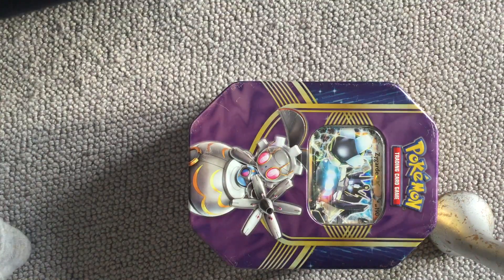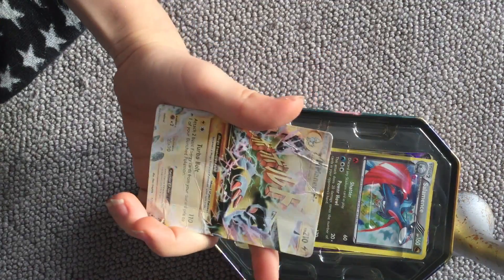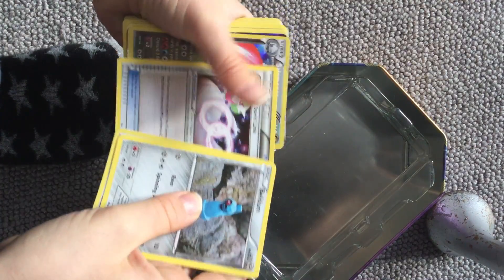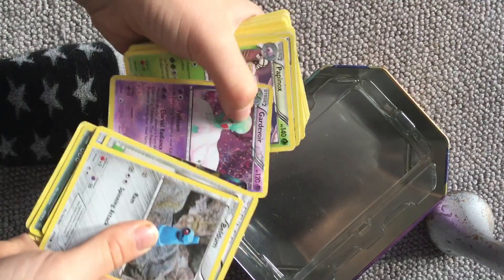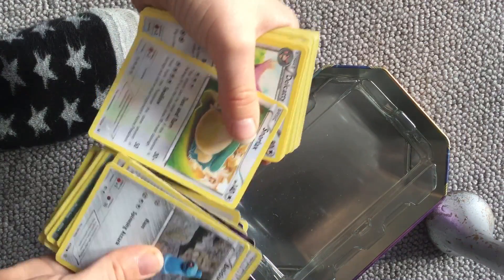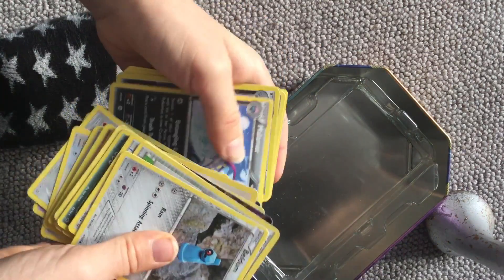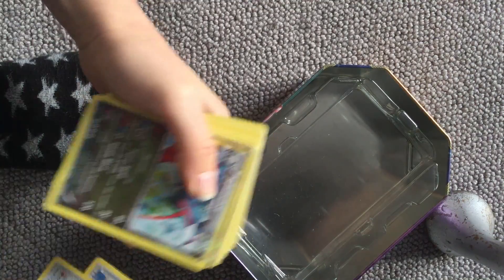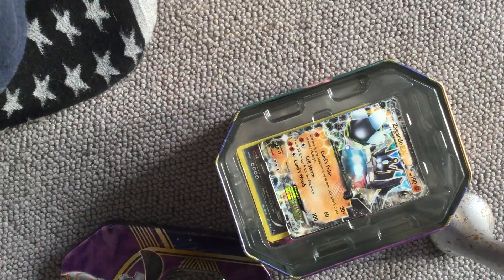Tin time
Sorry guys I ment to say Electabuzz